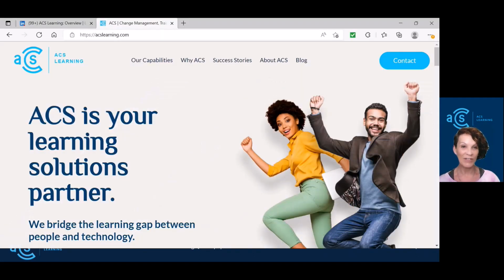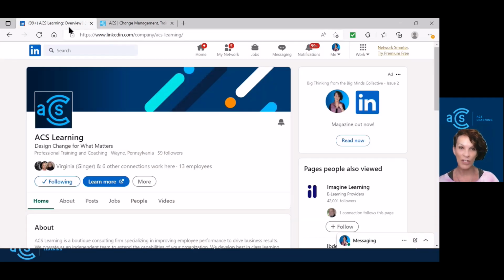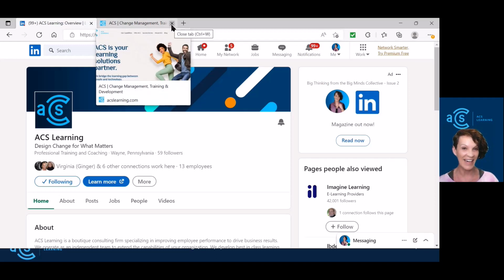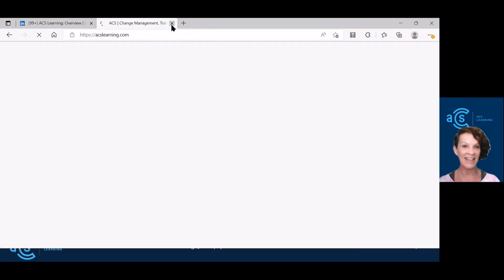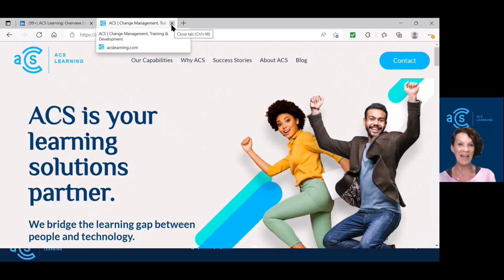ACS Learning Quick Tip 2: Restore Closed Browser Tab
A short video on how to quickly restore a closed browser tab.